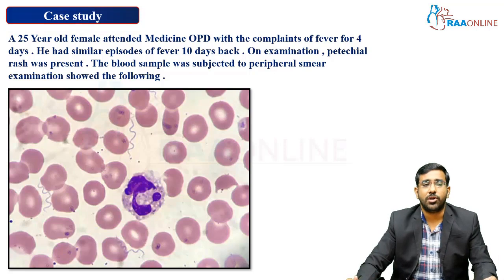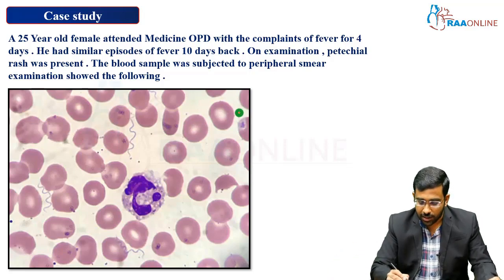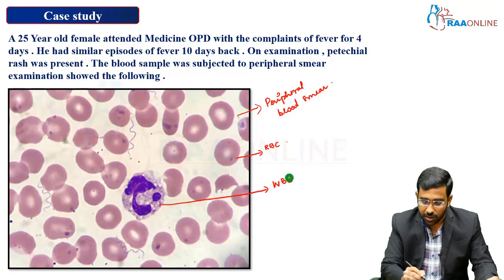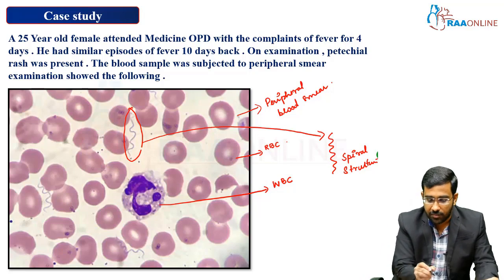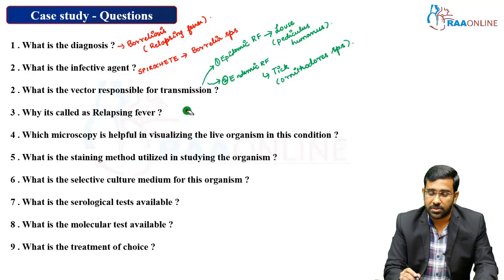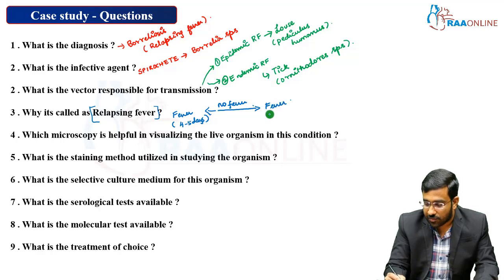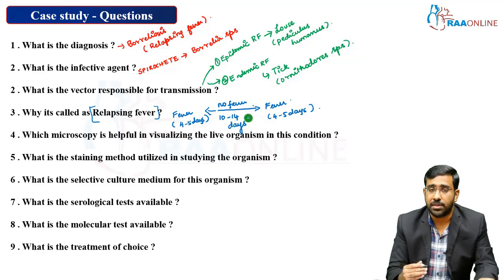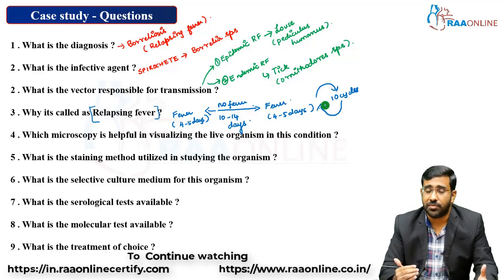Microbiology | Blood & Vascular Infection | Borrelia | Case Study | Raaonline